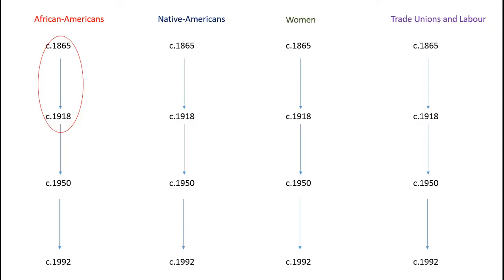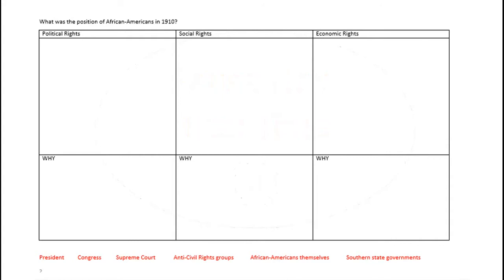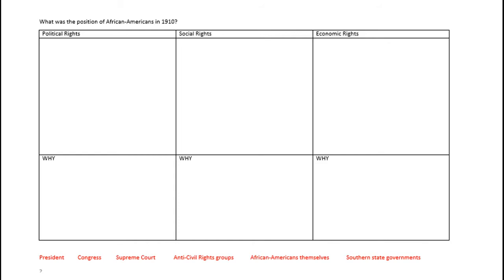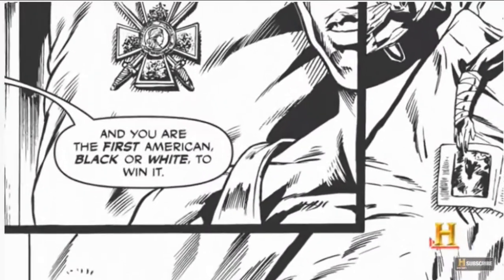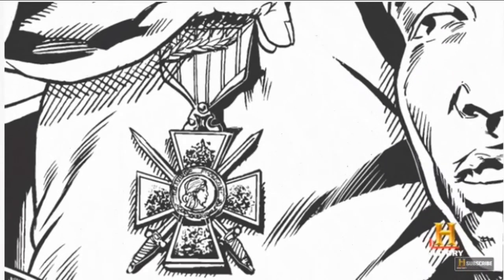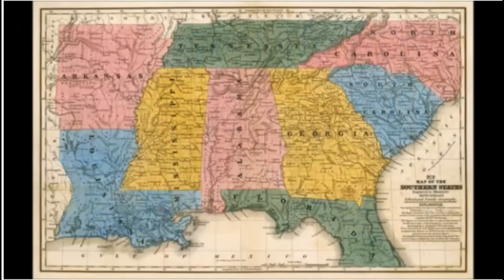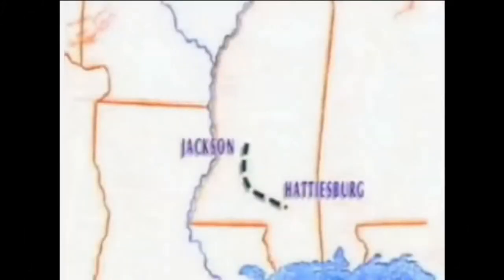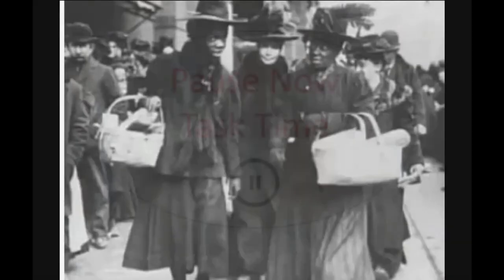Lesson 4 World War One and Great Migration